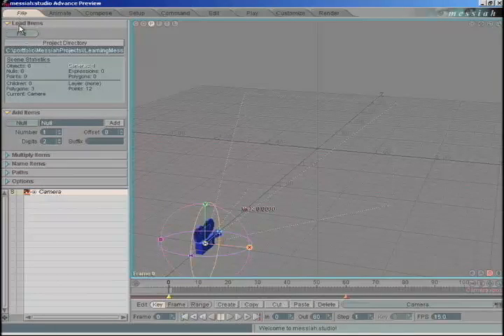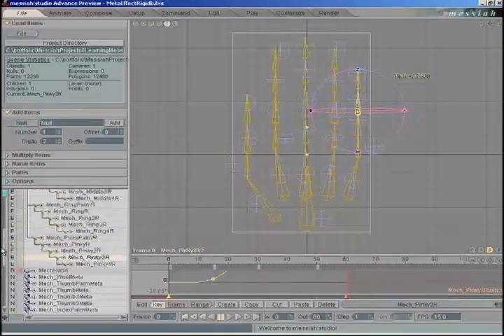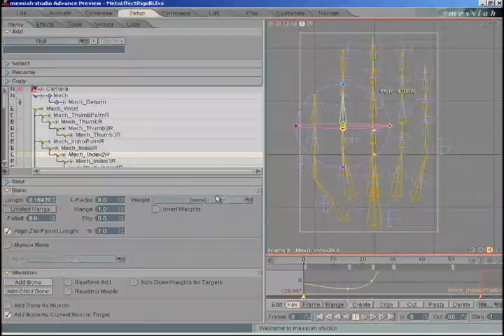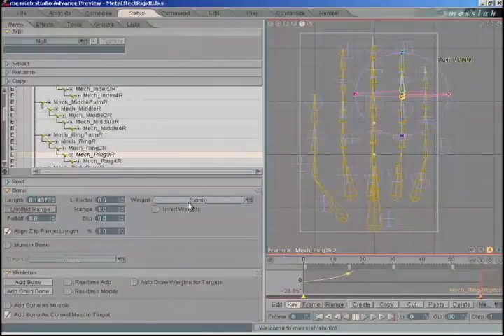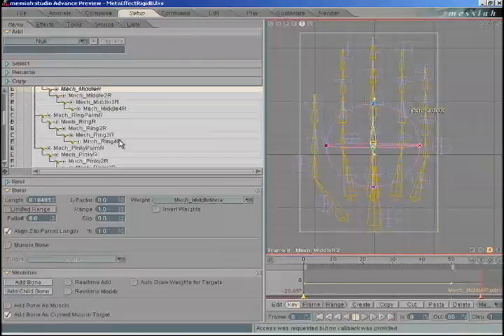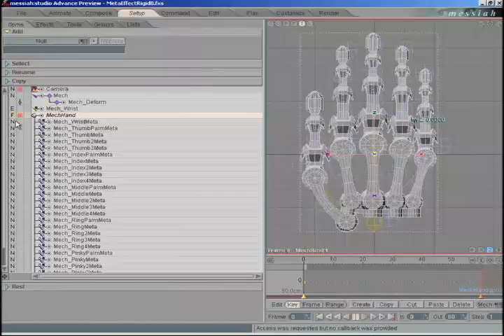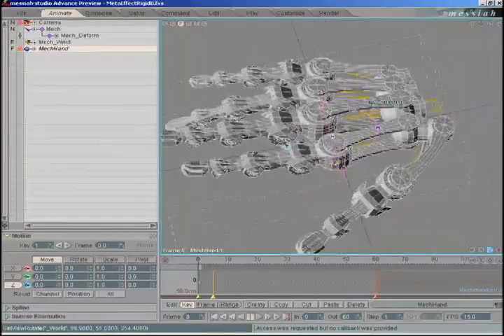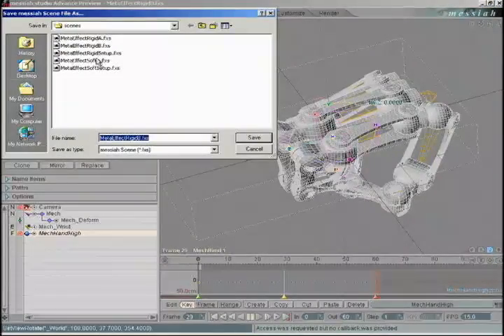Minituts1 metarigid2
Have fun!